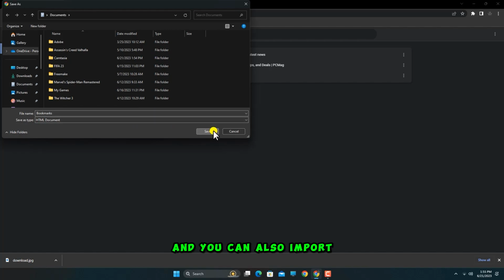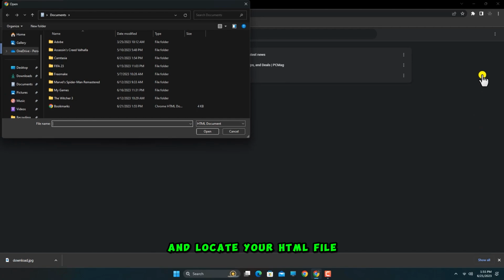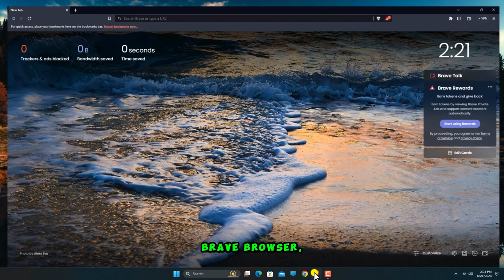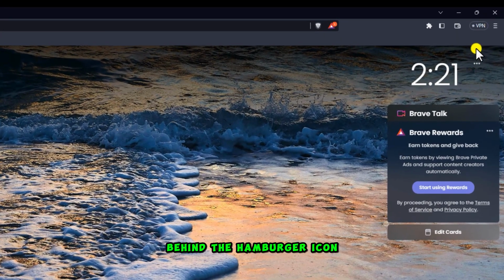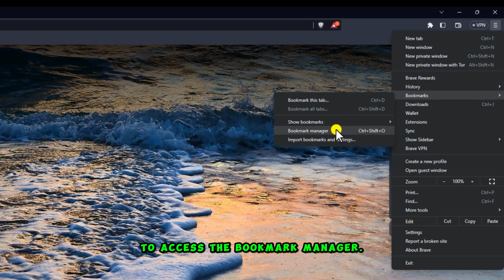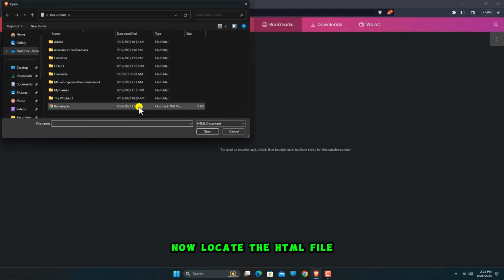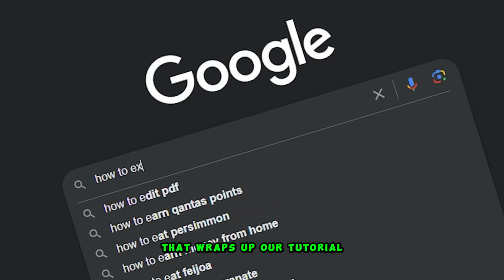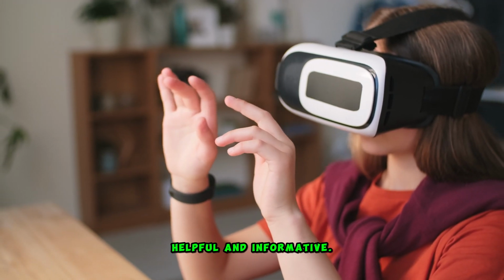How to Export and Import Bookmarks from Google Chrome to Any Browser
Are you switching from Google Chrome to another browser or just need to transfer your bookmarks to a different device? Here’s a step-by-step guide on how to export and import bookmarks from Google Chrome to any browser.

Exporting Bookmarks from Chrome

Launch Google Chrome and click the three-dot icon on the top-right corner.
Click on “Bookmarks” and select “Bookmark Manager” from the dropdown menu.
Click on “Organize,” then select “Export bookmarks to HTML file.”
Choose where you want to save the file and click “Save.”
Importing Bookmarks to Another Browser

Open your target browser and click on “Import Bookmarks” or “Import Data” on the menu.
Find and select the HTML file you saved and click “Open.”
Wait for the browser to import your bookmarks.
With these simple steps, you can easily transfer your bookmarks to any browser. Ensure you export your bookmarks regularly to avoid losing them if anything happens to your device.

Chapters:
00:00 - Intro
00:29 - Exporting
01:16 - Importing
01:57 - End
02:12 - Recommendation